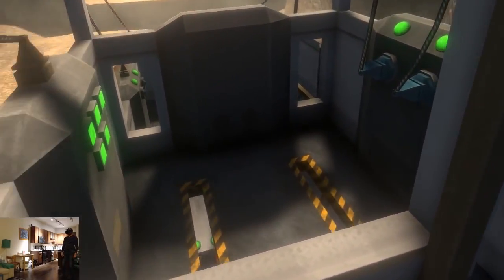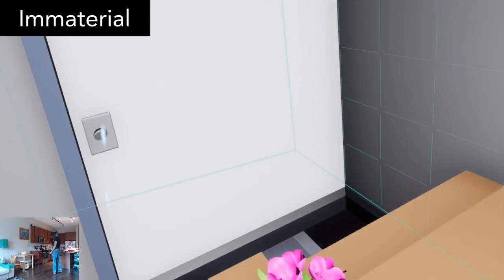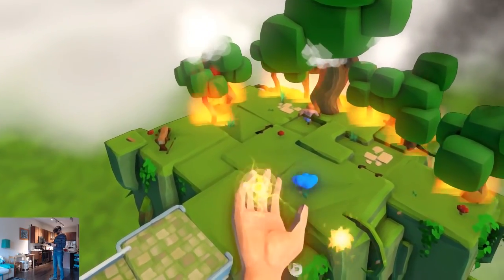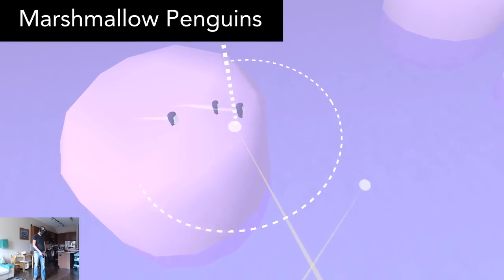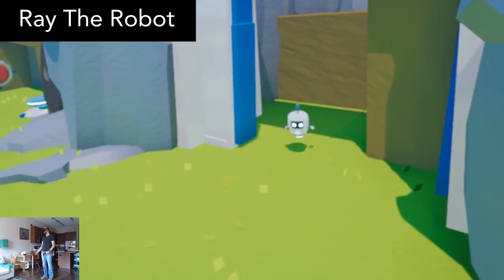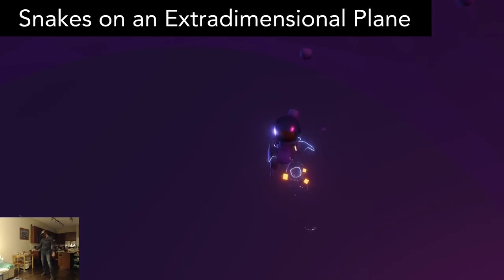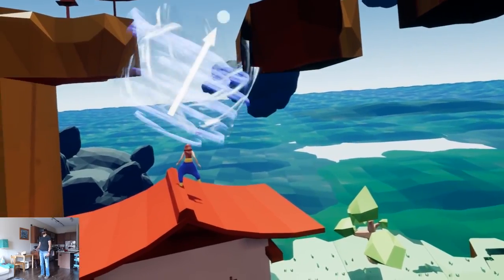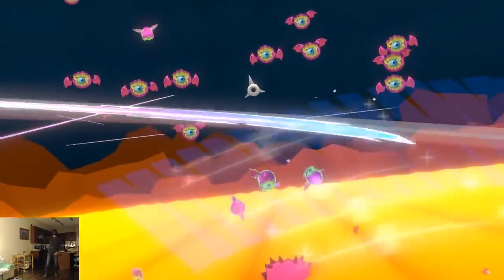20 Free VR Games!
20 Free VR Games for you to enjoy! Download links are below.
Want even MORE free games? This playlist has over 200 free games reviewed